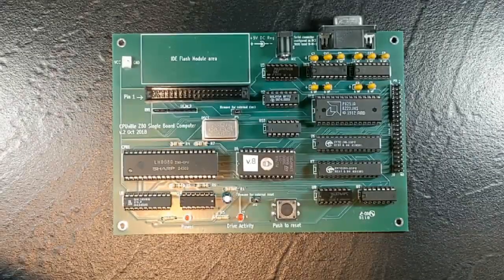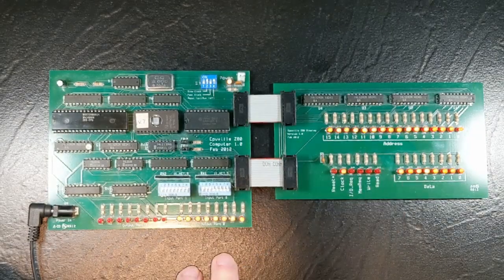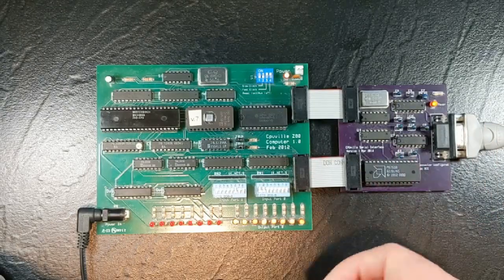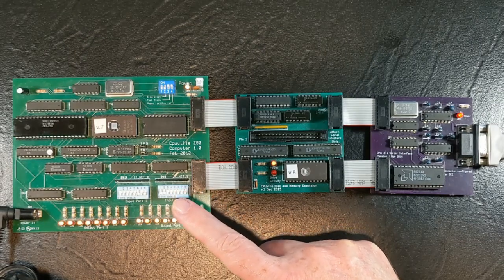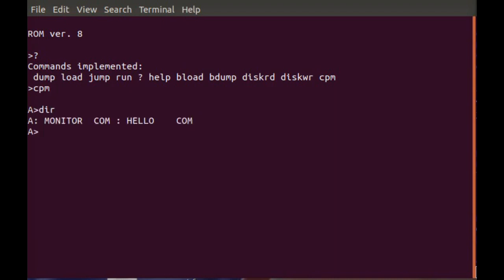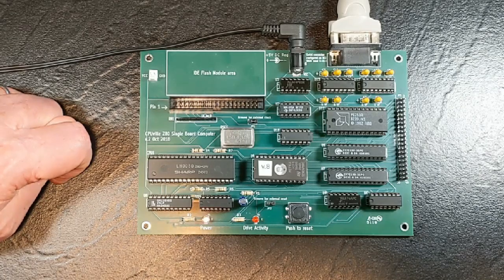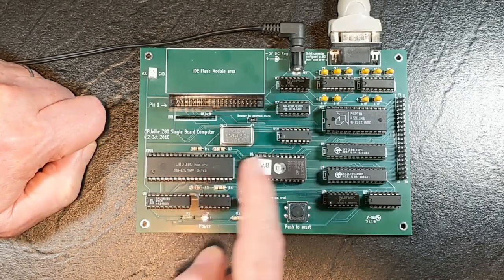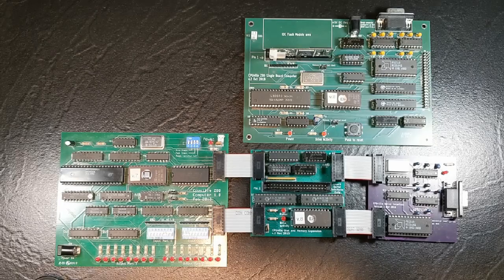Original vs Simple CPM Z80 computers comparison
The original CPUville Z80 computer kit with the disk and memory expansion is compared with the newly introduced Single Board Simple CP/M Z80 computer kit.